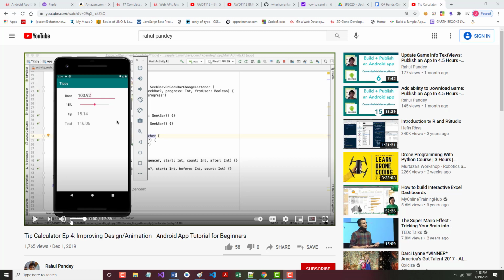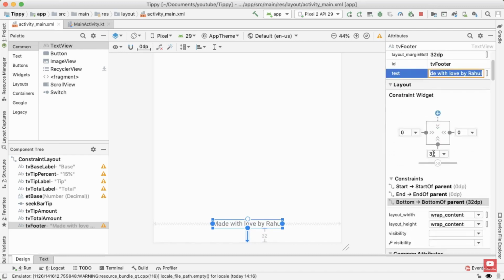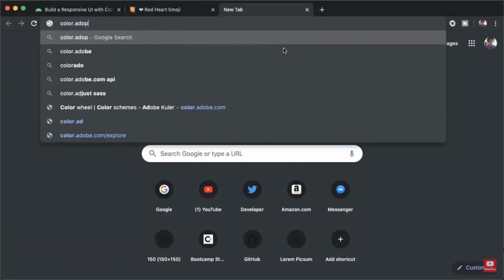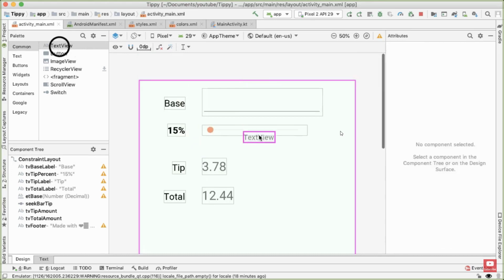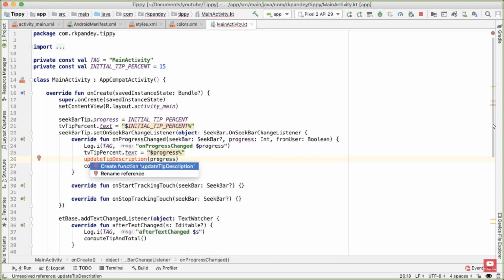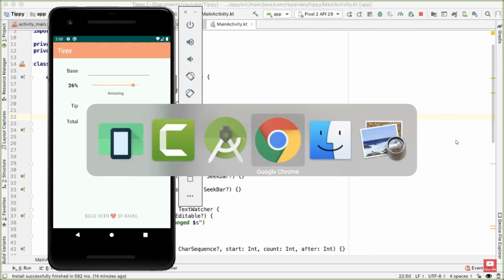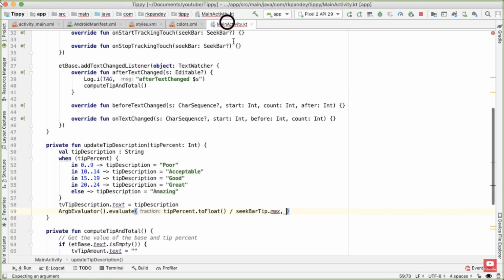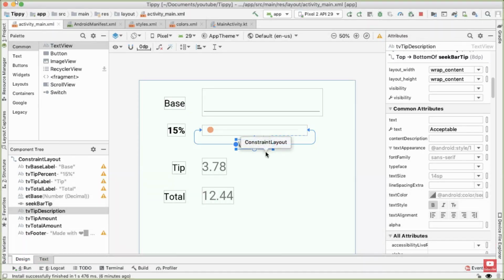AWD1112 - TipCalculator - Part04 - 01-19-2021